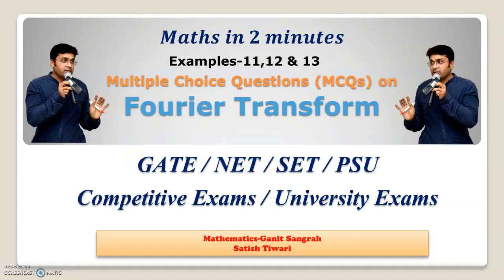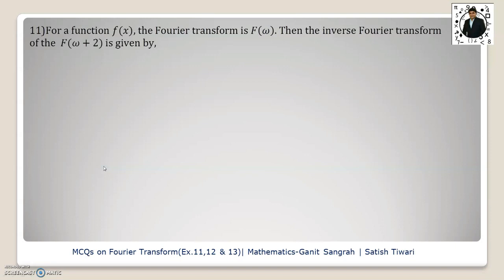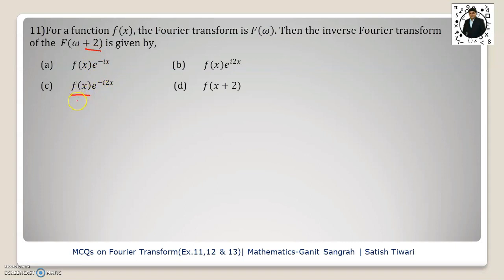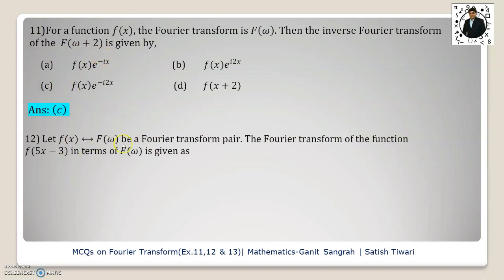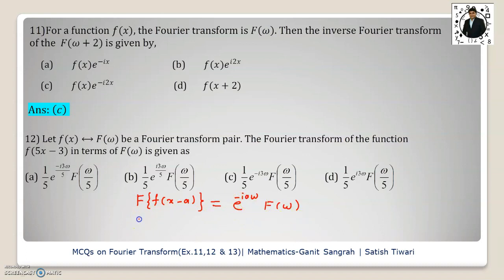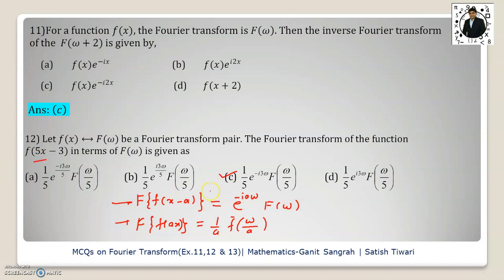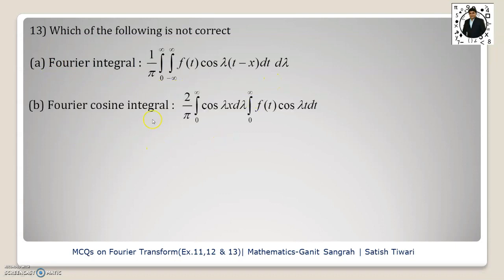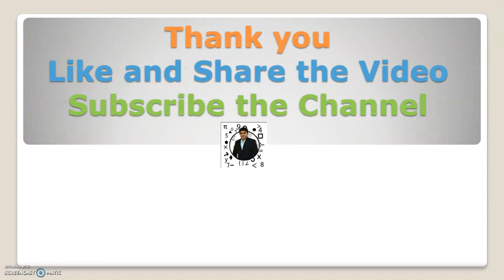MCQ on Fourier Transform | Ex. 11,12 & 13 | RTMNU | M3 | Engineering Mathematics | Short Tricks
Topics Covered
1) Fourier Transform
2) Fourier Integral
3) Fourier Sine Transform
4) Fourier Cosine Transform